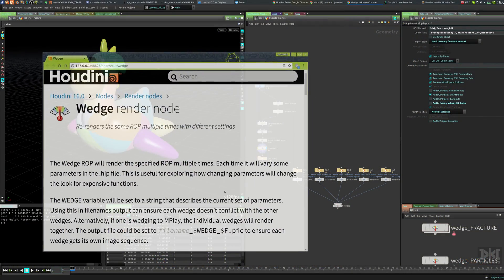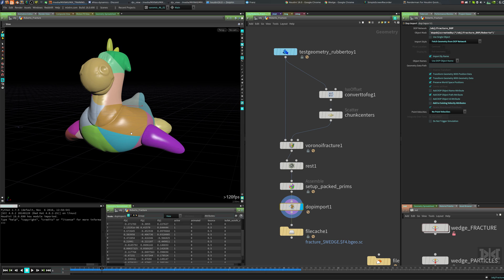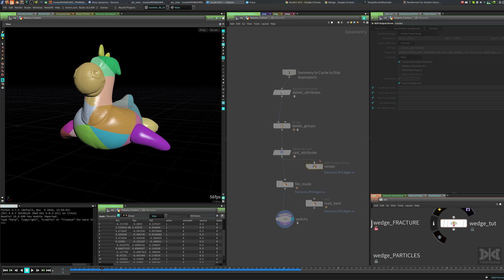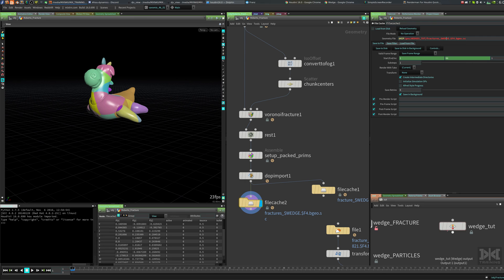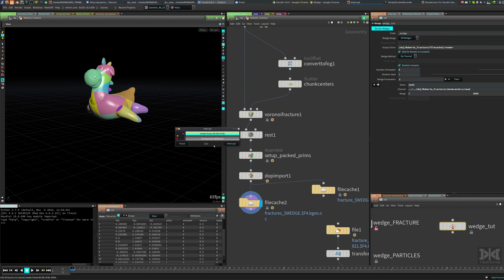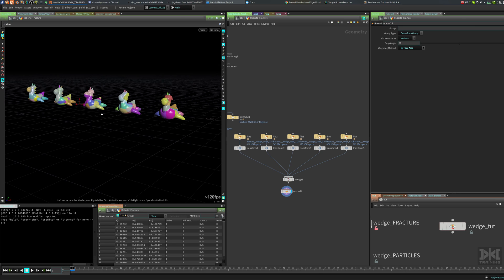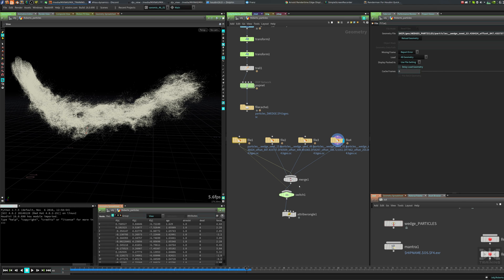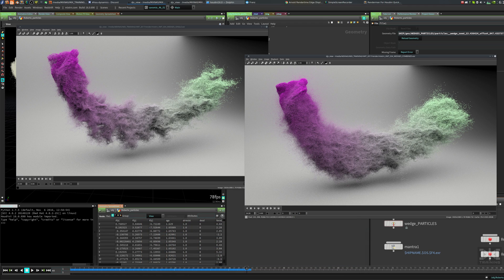VMT 033 - HOUDINI - WEDGE ROP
Varomix Trix - HOUDINI - WEDGE ROP

In this lesson we'll learn how to use the render using the WEDGE ROP

This video is possible thanks to the amazing support from our incredible partner:

Go BUY their software, it's really amazing.